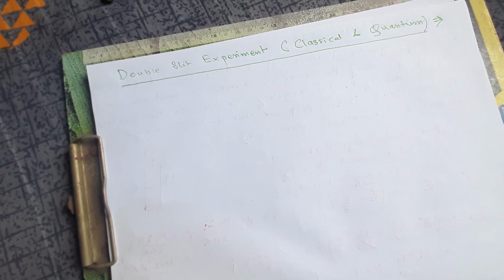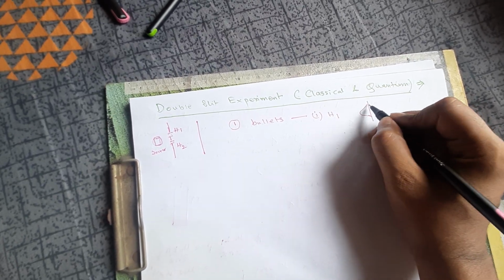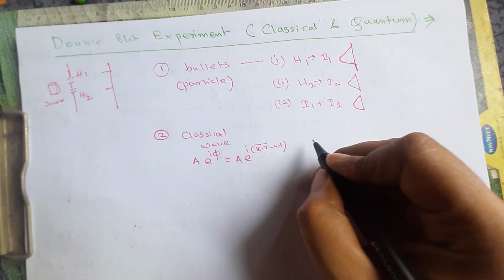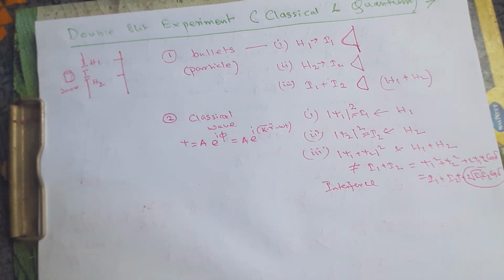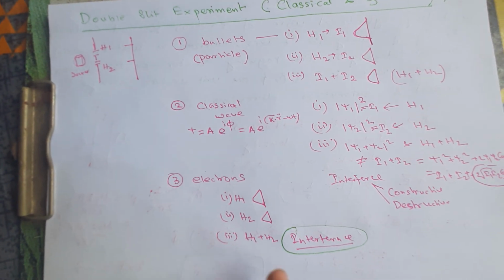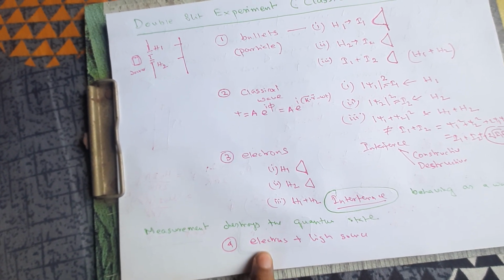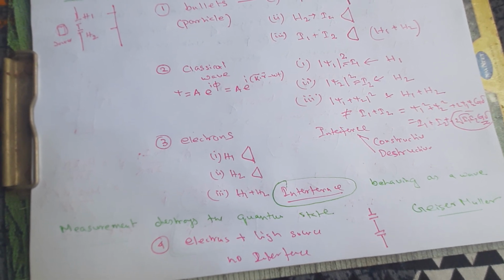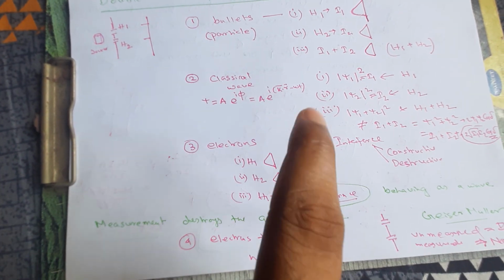Double Slit Experiment for Classical and Quantum Particles CSIR NET GATE JEST